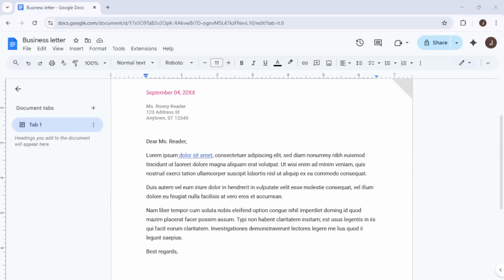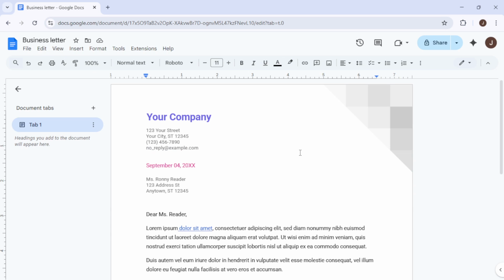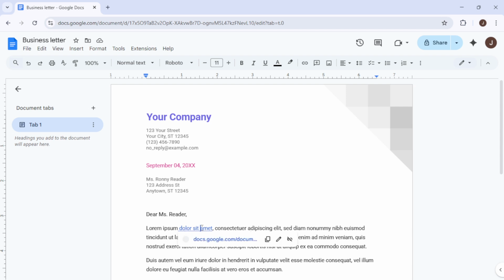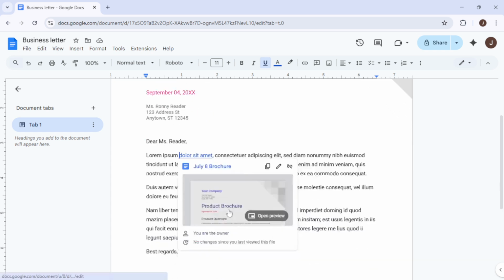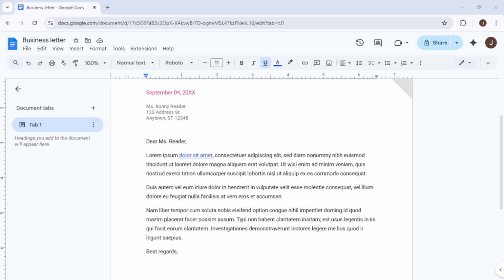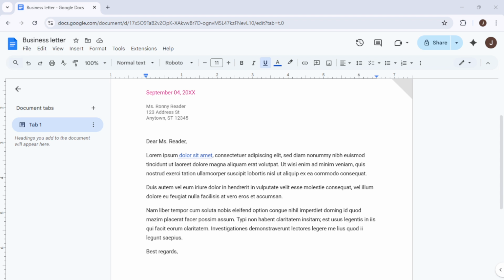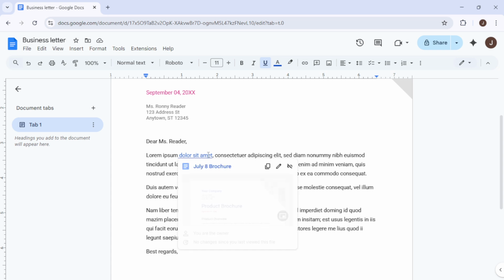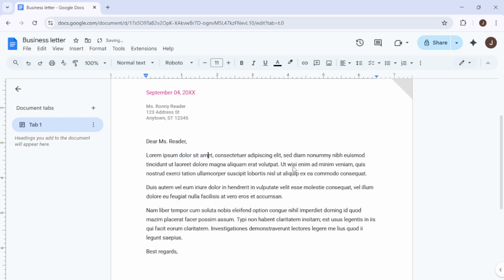How to Remove a Link in a Document in Google Docs (2025 Quick Guide)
In this video, I’ll show you how to remove a hyperlink in Google Docs—perfect for cleaning up pasted text, editing URLs, or removing links from shared documents.

You’ll learn:
• How to right-click a link and choose “Remove link”
• How to use the toolbar to unlink text
• How to remove links without deleting the text itself
• Bonus: Disable automatic link detection in new text entries